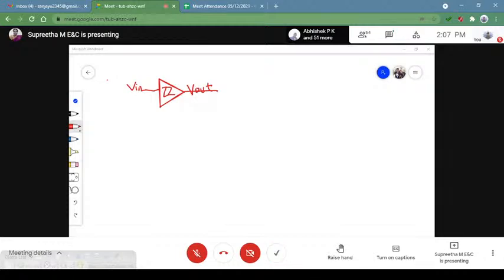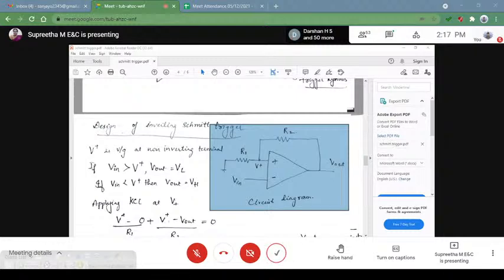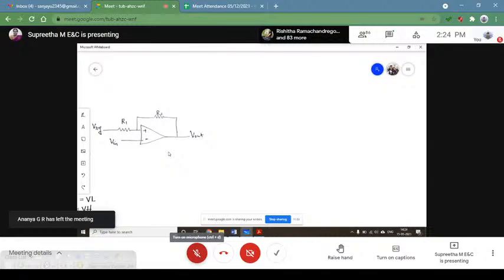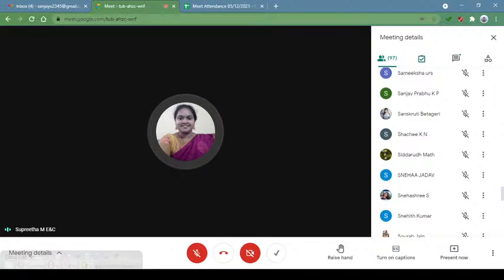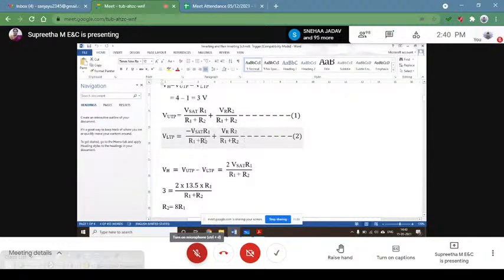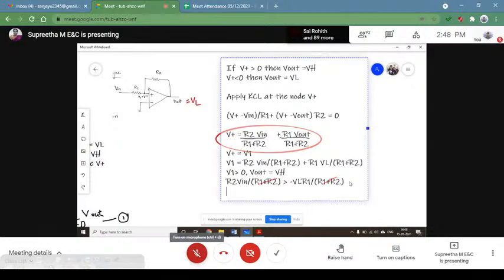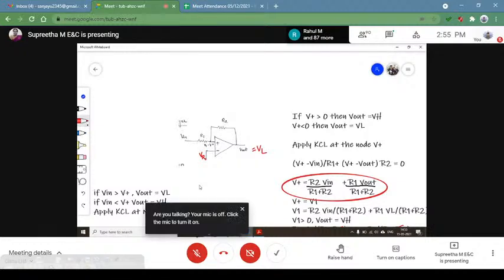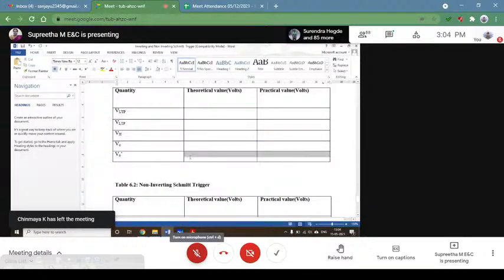EC410 15/05/2021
Schmitt triggers, Experiment-7 Lab instructions